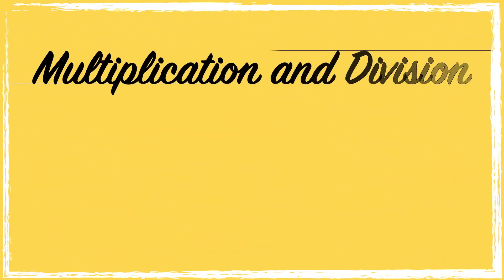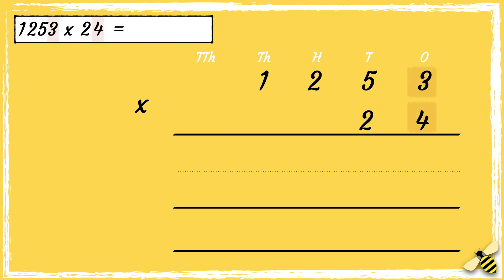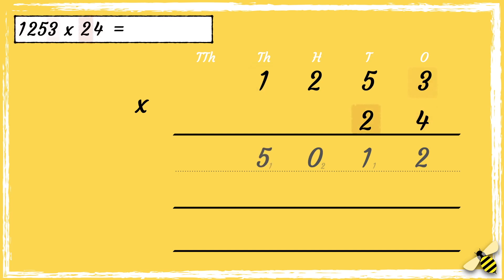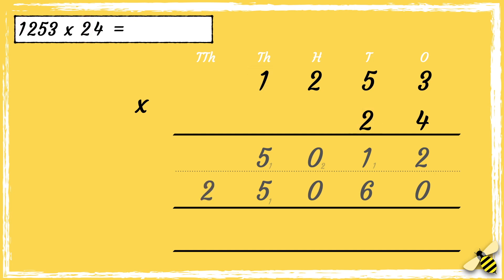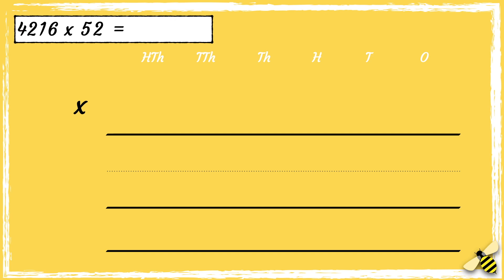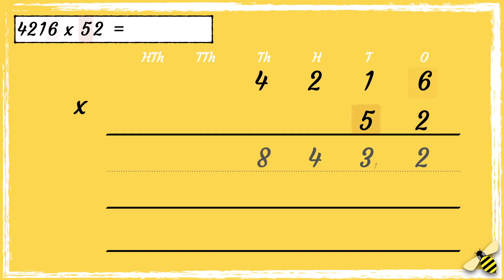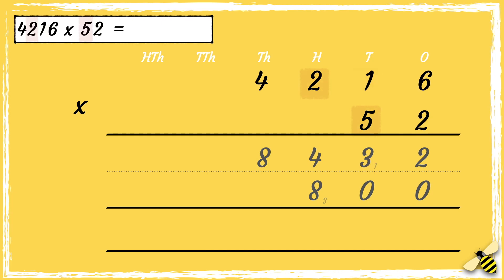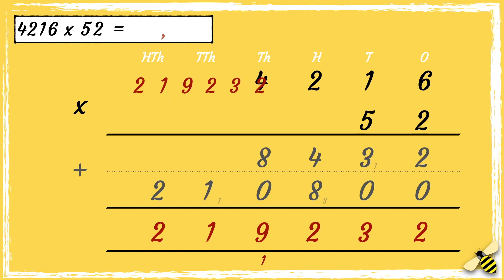Learn to Multiply 4-Digit by 2-Digit Numbers Fast!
This video teaches children how to multiply numbers using long multiplication.

Learn to Multiply 4-Digit Numbers by 2-Digit Numbers — Step-by-Step Guide! 🎯
In this easy-to-follow maths lesson, you’ll learn how to multiply four-digit numbers by two-digit numbers using the formal written method. Perfect for KS2, KS3 learners, parents supporting homework, and teachers looking for a clear classroom demonstration.

We’ll break it down into simple, manageable steps so you can follow along and understand not just what to do, but why it works.

📚 In This Video, You’ll Learn:
✅ How to set up multiplication problems correctly
✅ Why we use a placeholder zero for the tens row
✅ How to multiply by the ones digit first, then the tens digit
✅ How to carry over numbers in multiplication
✅ How to add partial products to find the final answer
✅ Worked examples from start to finish

✅ Students learning formal multiplication methods
✅ Parents helping children with primary or early secondary maths
✅ Teachers seeking a ready-to-use multiplication demonstration
✅ Anyone wanting to refresh their long multiplication skills

🎯National Curriculum Objectives:
Year 5: Multiply numbers up to 4 digits by a one- or two-digit number using a formal written method, including long multiplication for two-digit numbers.